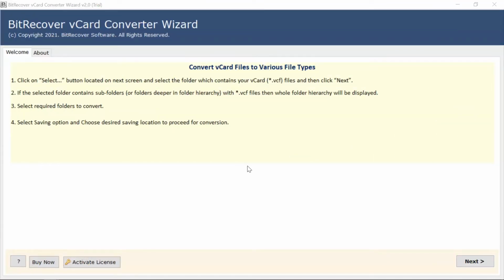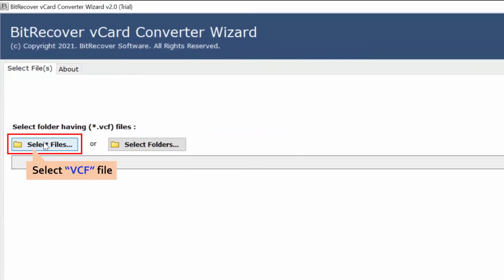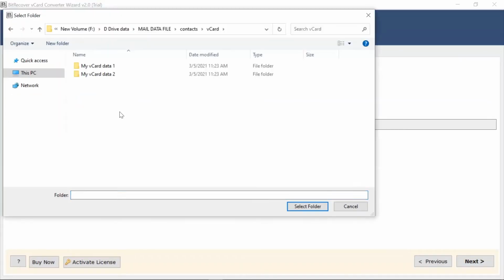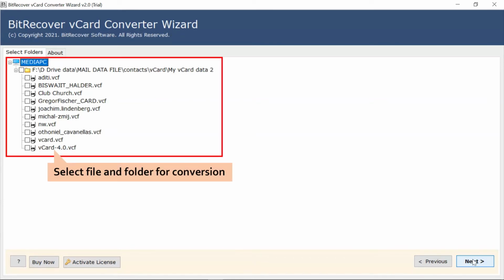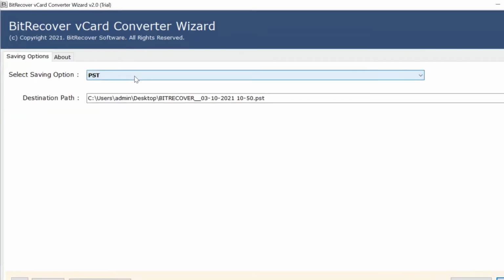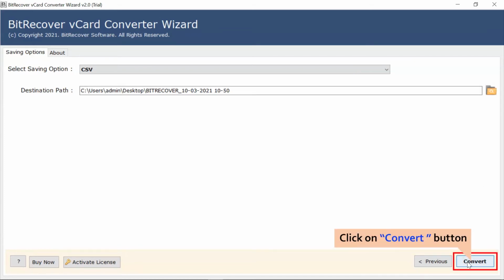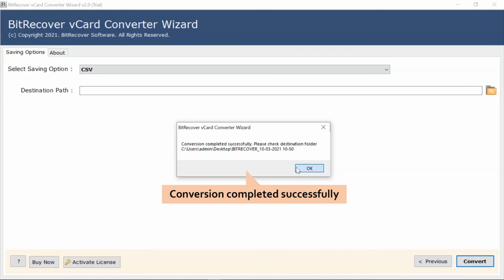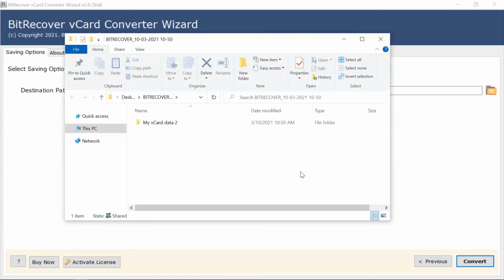vCard Converter Tool | How to Convert vCard (VCF) Files into Multiple Formats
Ready to convert vCard files, but don’t have any idea where to start from? Learn from this video tutorial about how to convert vCard (VCF file data) into various useful file formats like CSV, MSG, EML, EMLX, PDF, MBOX, etc.

The vCard Converter tool is a one-stop solution available in the online market that gives a direct facility to export vCard files into other formats. It allows saving single contacts VCF or bulk VCF with multiple contacts. This VCF file conversion software is compatible with vCard files like vCard 2.1, 3.0, 4.0. Before converting vCard contacts into other formats, the software provides a complete preview of entire data.

We would like to tell you that this vCard file conversion tool is well suitable for all of your professional needs. Because, it facilitates to export vCard to CSV (Outlook, Yahoo, Google, other CSV files). Also, it provides a display of total number of contacts present within vCard files.

Follow these steps to convert vCard contacts into various file formats:

Step1: Download and install vCard Converter Tool.

Step2: Choose vCard or VCF files from your computer into UI.

Step3: Select desired data for performing vCard file conversion.

Step4: Choose any saving option and a destination path.

Step5: Start to convert VCF or vCard files into a chosen format.

During the conversion of vCard files, the software keeps intact the data present inside the vCard contacts. All information like contact names, company addresses, phone numbers, etc is maintained. Users can save the converted VCF files at any location on a PC.